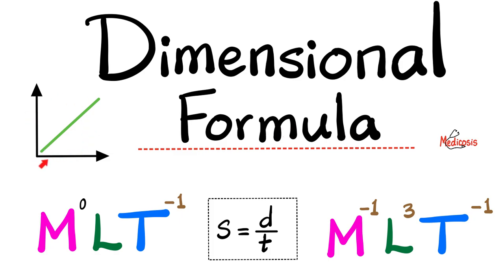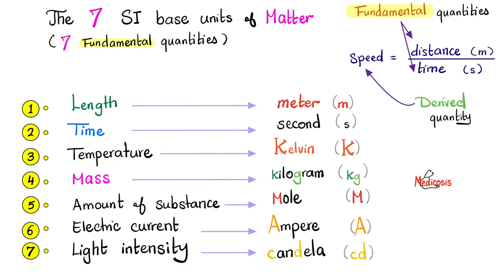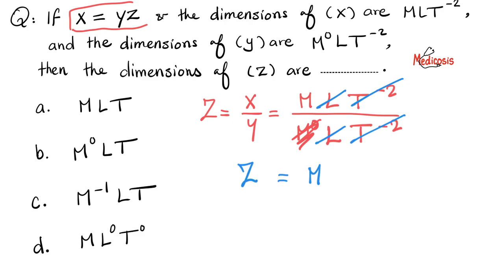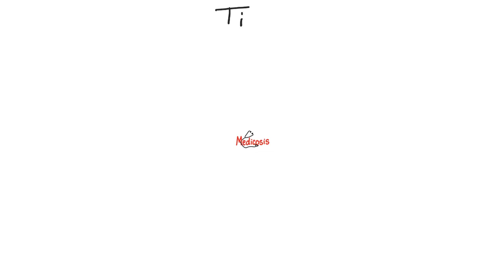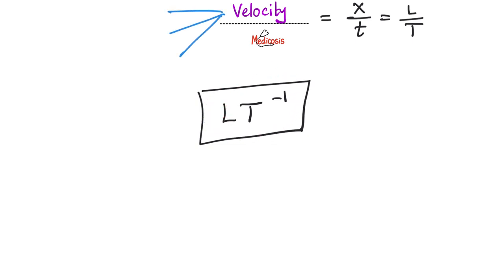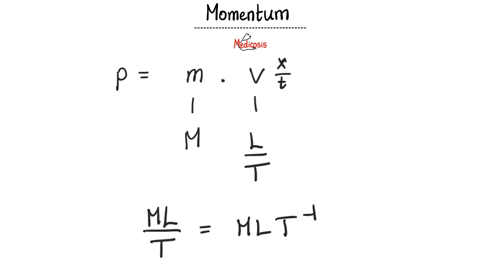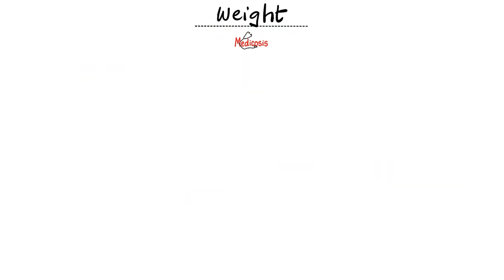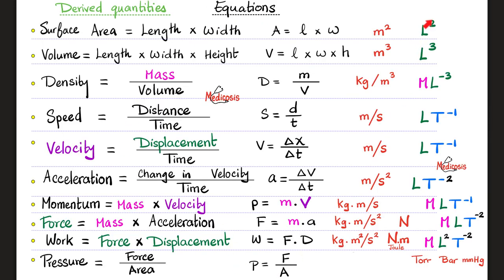Dimensional Formula - MLT system (Mass, Length, Time) - SI units - Physics and Maths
Dimensional Formula - Mass, Length, Time (MLT) system - Physics and Maths.